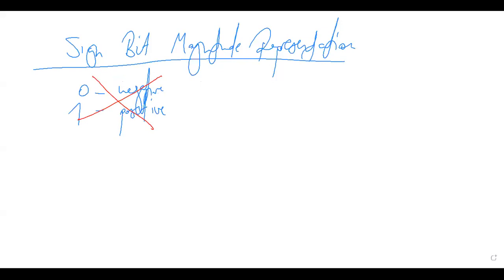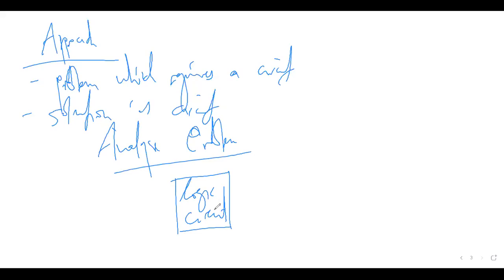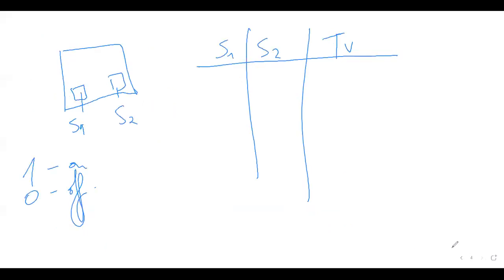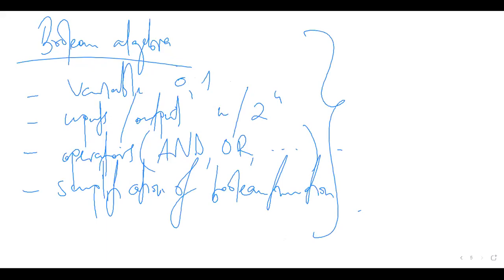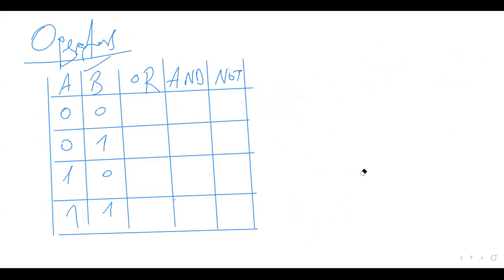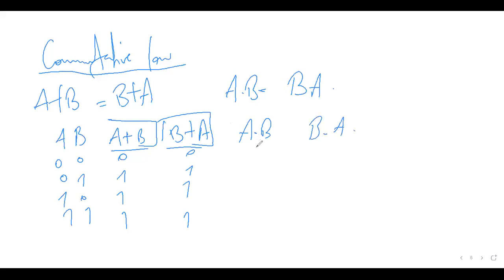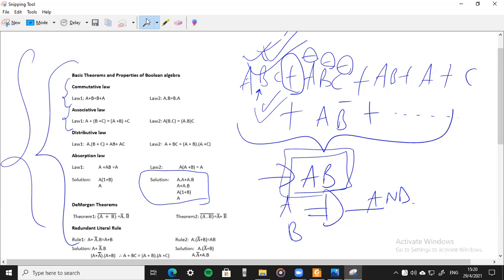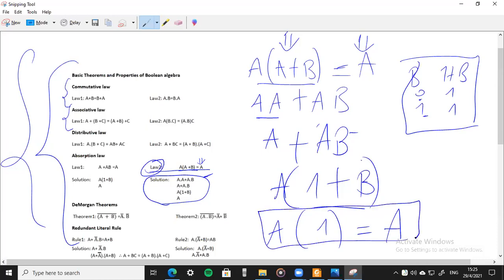8 Boolean Algebra2